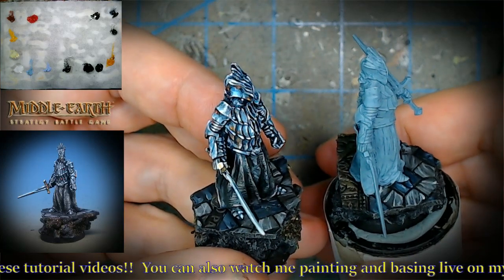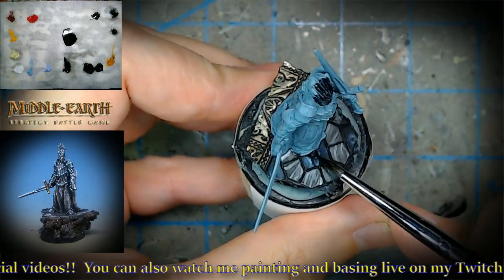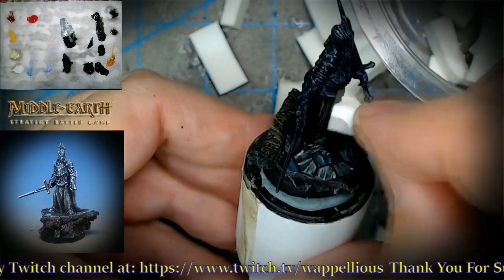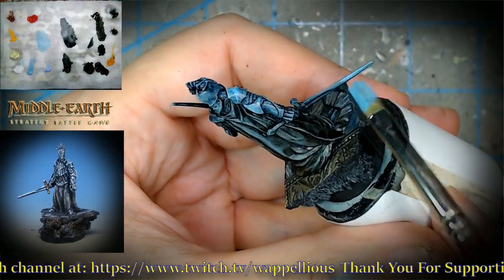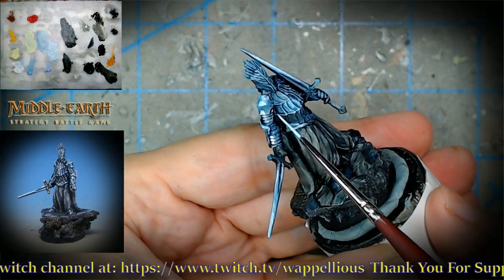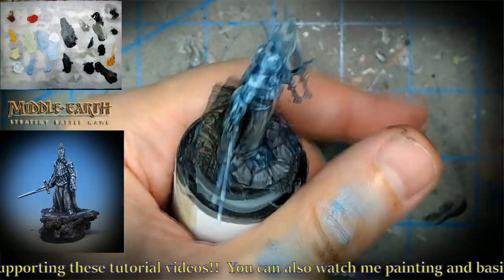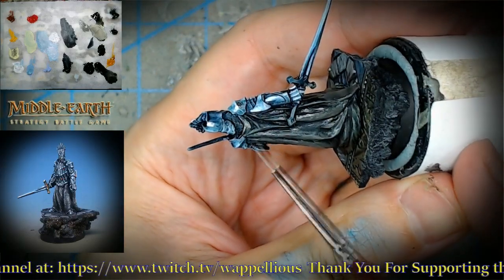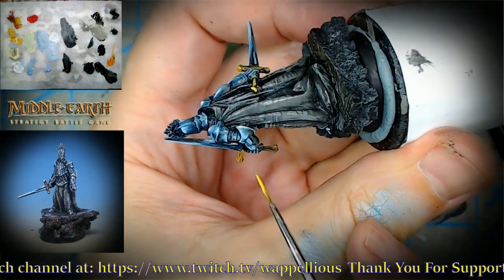How to paint NMM and Cloth Texture on a Forgeworld Nazgul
This video will show how to paint some shiny Non metallic Metal on one of the nine Nazgul from Dul Guldur, part of the Forgeworld set, using oils!

These are 5 episodes long, and begin with basing the unit.  From there, I take you through the entire painting process, figure by figure!    I have 5 different series on Lord of the Rings miniatures, including Dol Amroth, Rohan, Harad, Morghul Knights, Army of the Dead, Iron Hills Dwarves and my Easterlings.  I also have Army Painting series for Warcry, Age of Sigmar, Warhammer 40k and Game of Thrones!

My most recent series was focused on creating TMM effects, and even Verdigris in oils.

I am now finished with my 27th series, which is why you gain access to over 900 hours of tutorial videos when you become a patron at that level... you can check it out

This is my Twitch channel, where you can watch me tackle all kinds of painting projects live